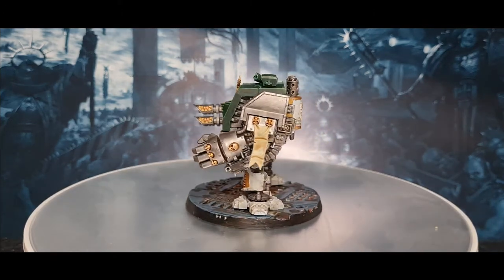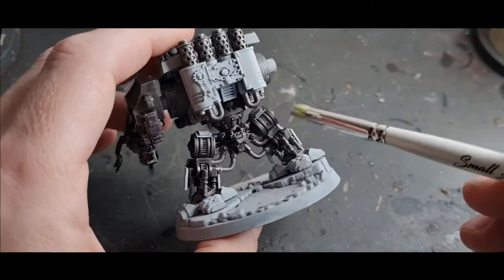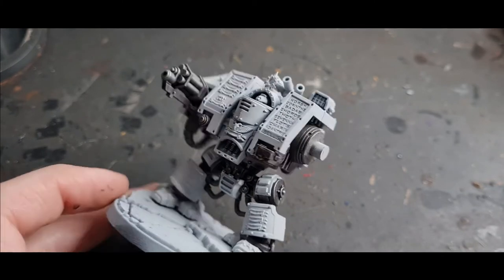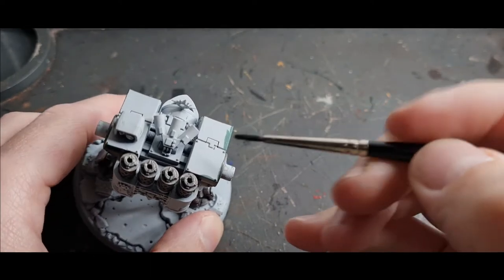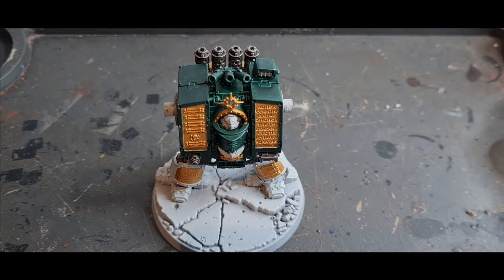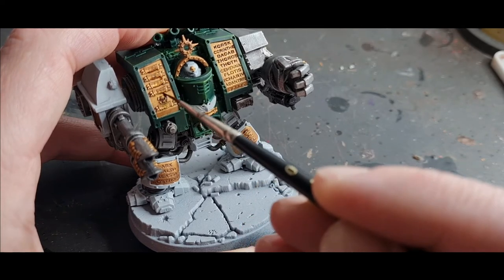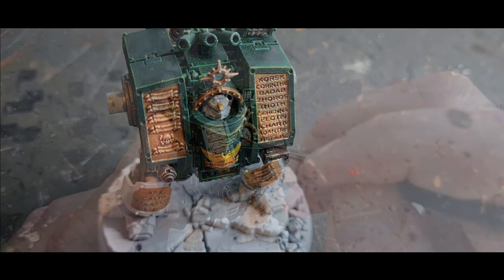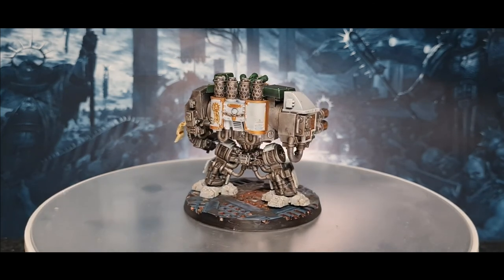How to paint a Mentors Dreadnaught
In this video I will show you how to paint a Mentors Dreadnaught.
links for the paints are below.